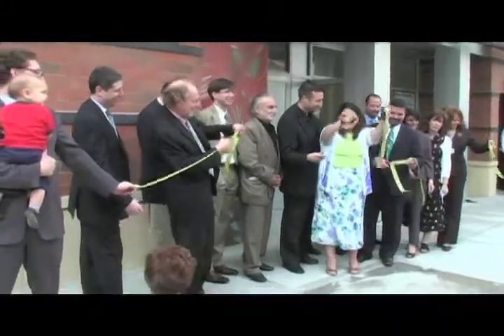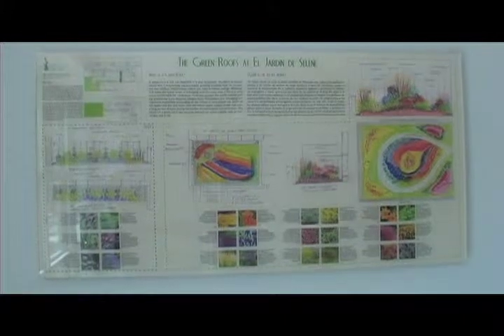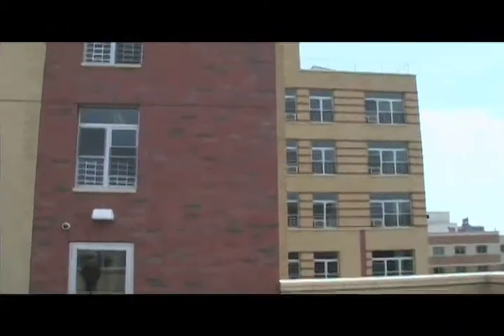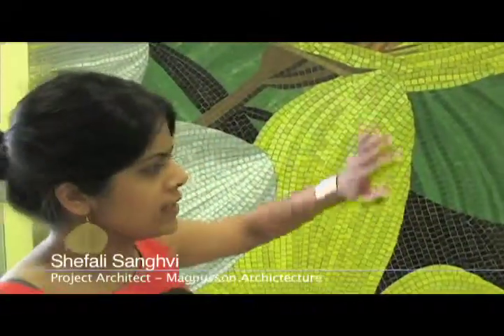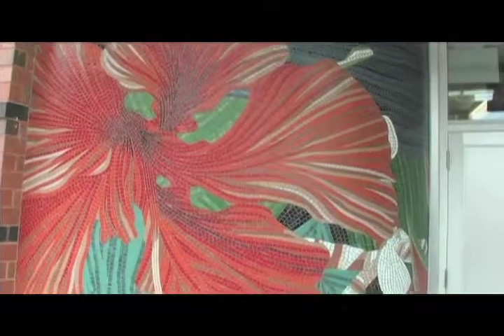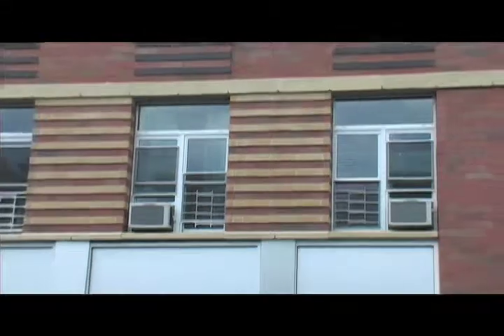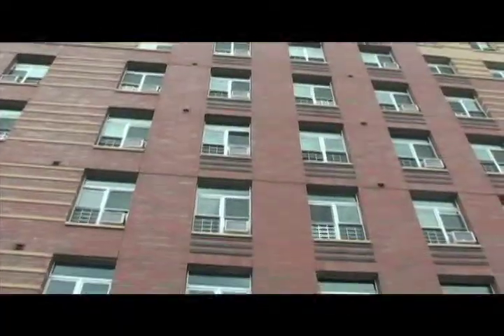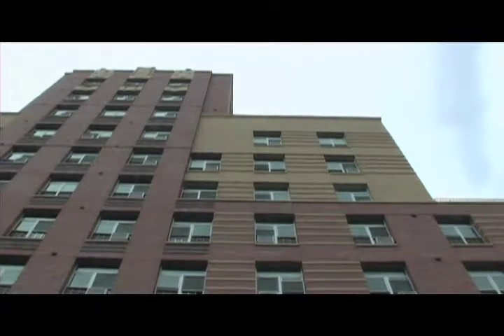Nos Quedamos - Sustainable Housing in the Melrose Section of the Bronx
In the Melrose Commons section of the Bronx, affordable housing is built that is also state of the art green and uses solar energy.